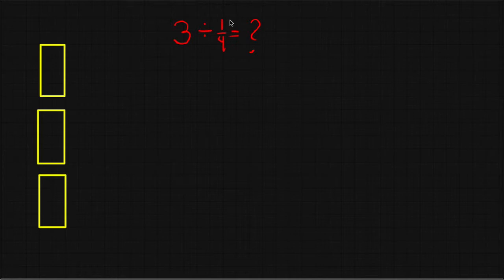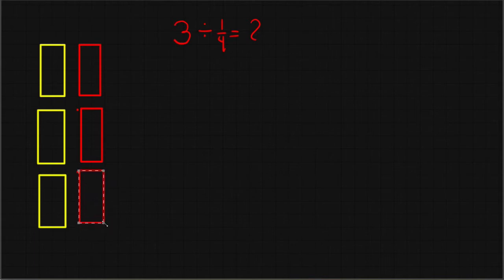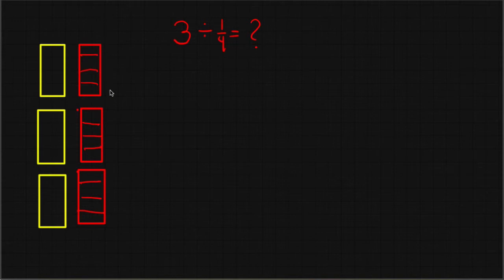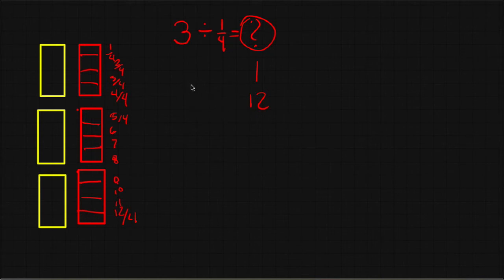How to Divide by Fractions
The first look at a division by fractions model.
A whole number divided by a fraction